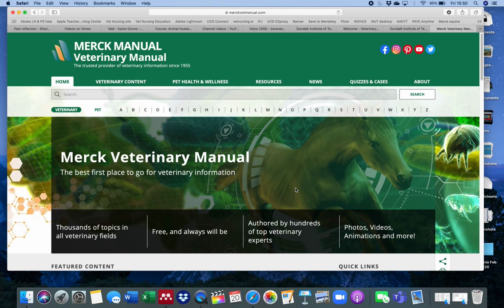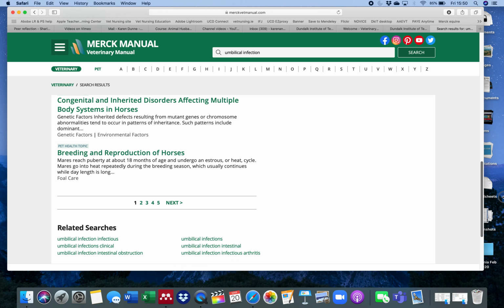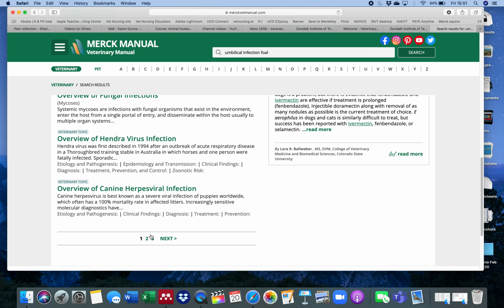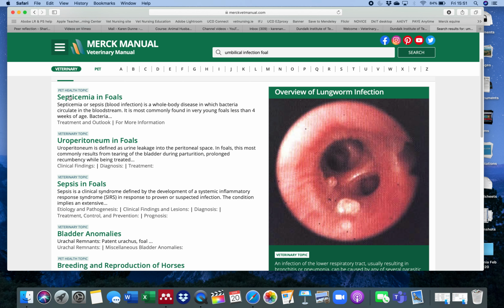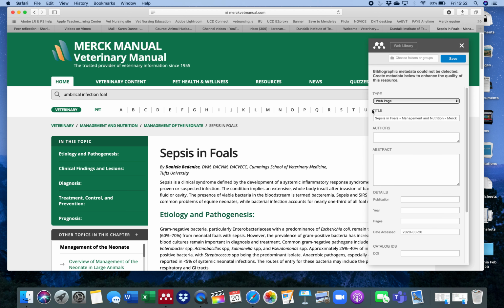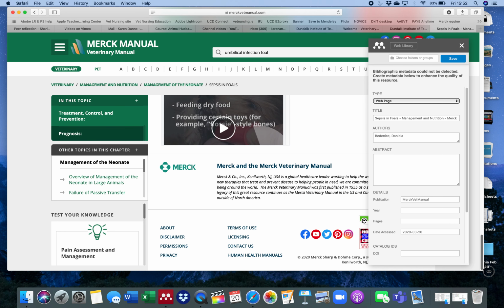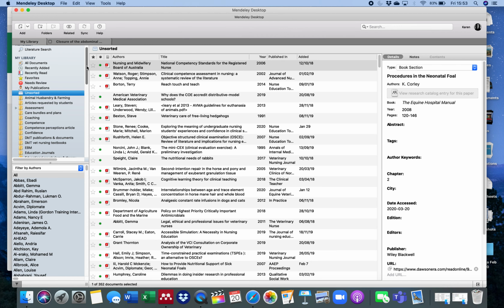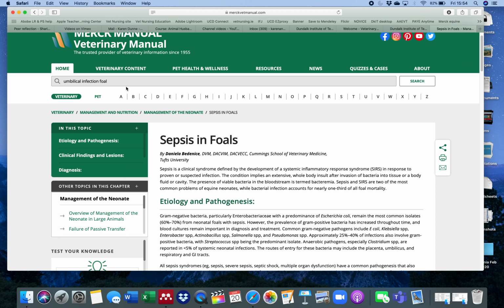Researching assignments 8: using the MerckVetManual website